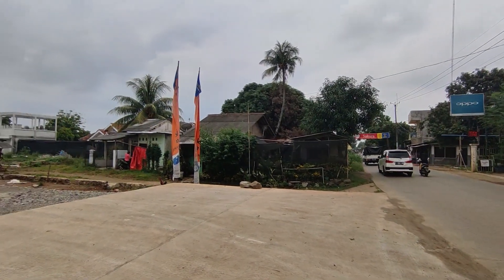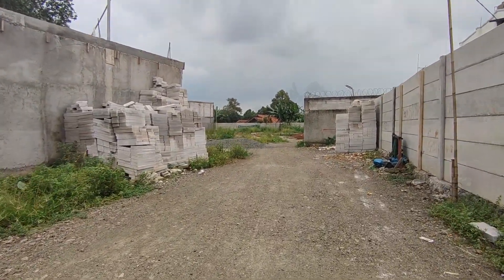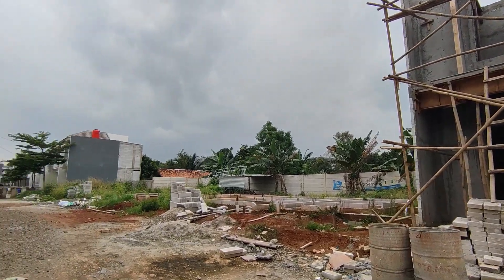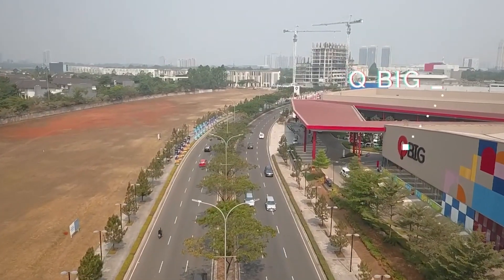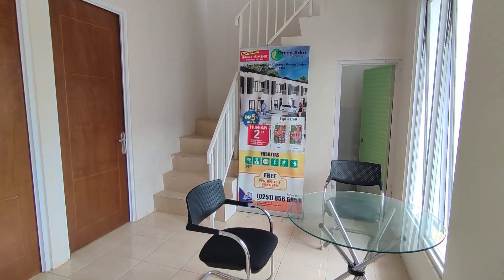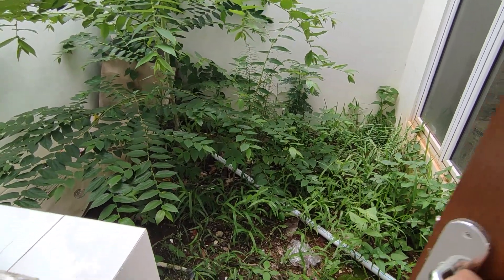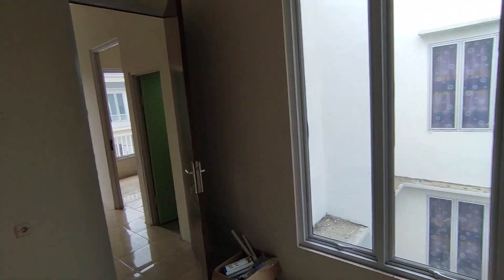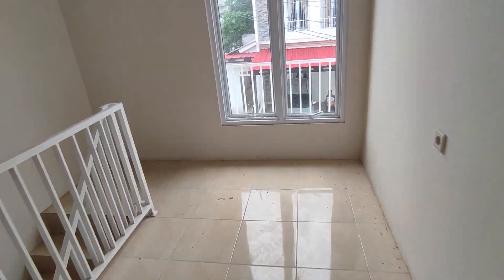Green Arka Serpong , Rumah 2 Lantai hanya 650Jt di SERPONG !!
Green Arka Serpong

Rumah Exclusive 2 lantai Green Arka Serpong deket ke Serpong dan Pamulang, berlokasi di Pinggir Jalan Raya Utama. Harga Mulai 650Jtan

Lokasi Strategis:
5 menit Pasar Tradisional
10 menit Stasiun Serpong
15 menit Tol BSD
15 menit Rumah sakit Hermina Serpong
5 menit Carefour Ciputat
10 menit Kampus ITI
20 menit Aeon Mall BSD

Fasitas:
Green Arka Serpong One Gate Sistem
Green Arka Serpong CCTV
Green Arka Serpong Play Ground
Green Arka Serpong Area Terbuka Hijau

Type:
63/60 3KT, 2KM
69/72 4KT, 2KM

Booking 5jt Allin, angsuran 4,7jtan
Promo:
Free DP
Free BPHTB
Free Ajb
Free IMB
Free Biaya Akad